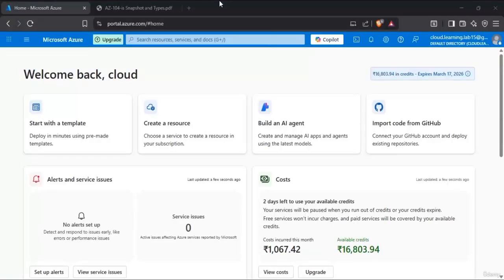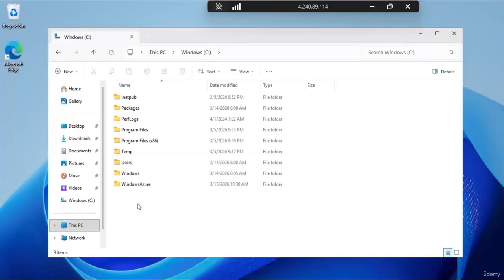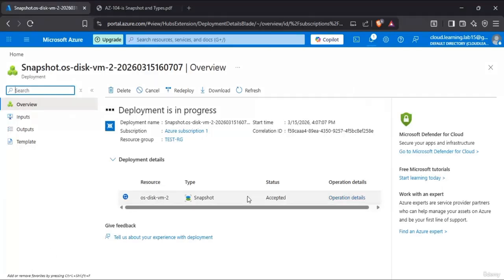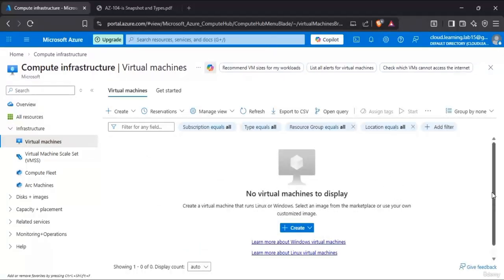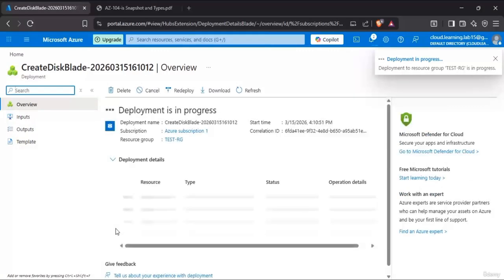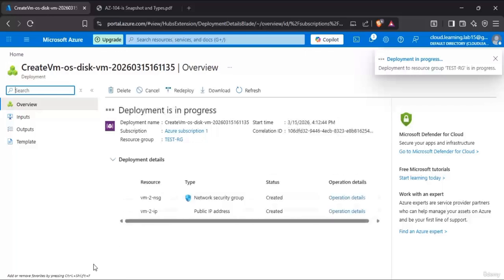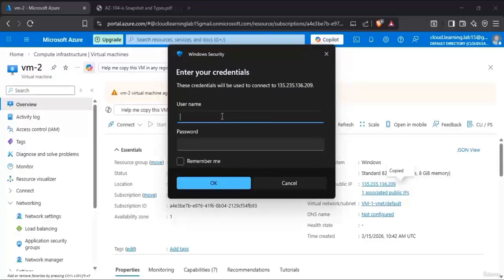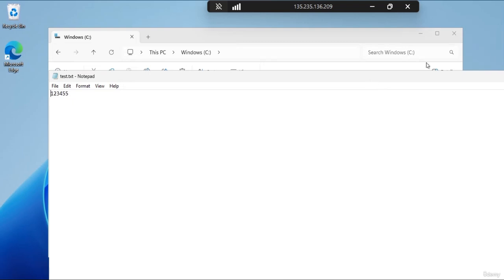AZ-104 Lecture 10 | Azure Snapshots Full vs Incremental Backup Methods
Azure Snapshots Full vs Incremental Backup Methods.